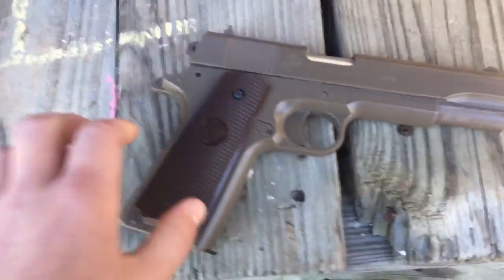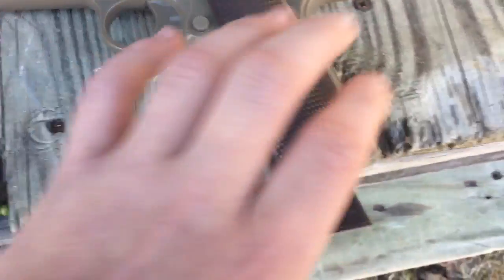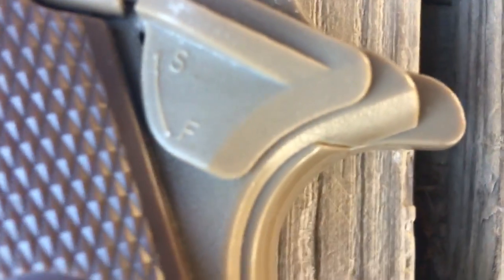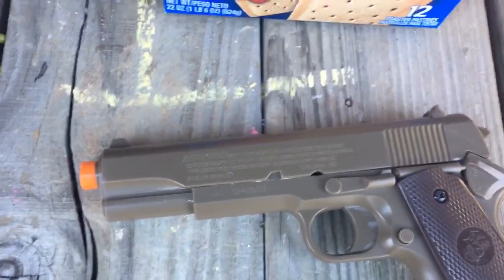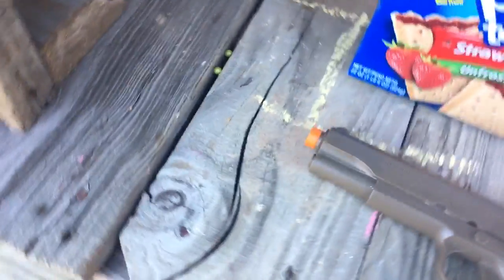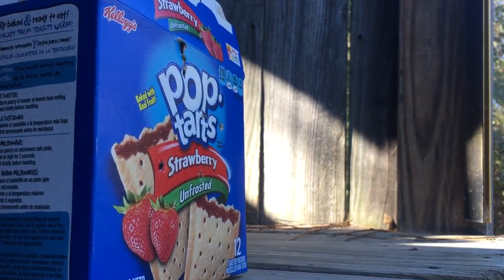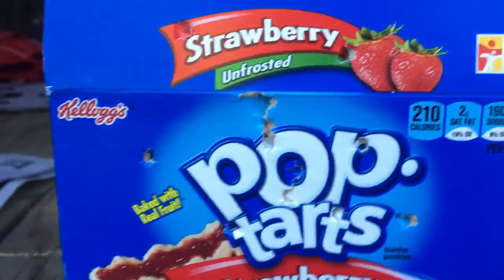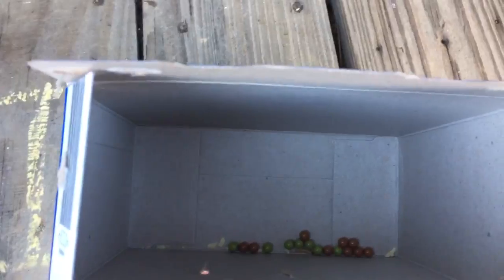BB pistol review